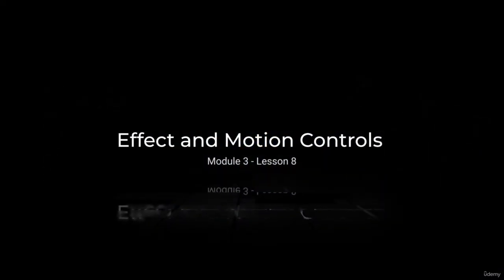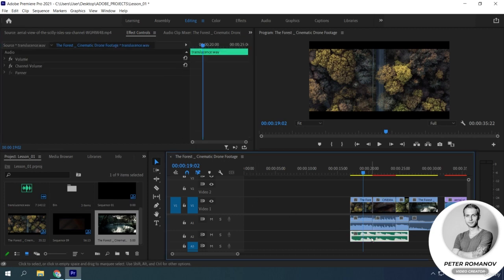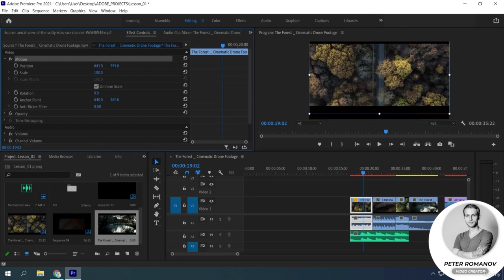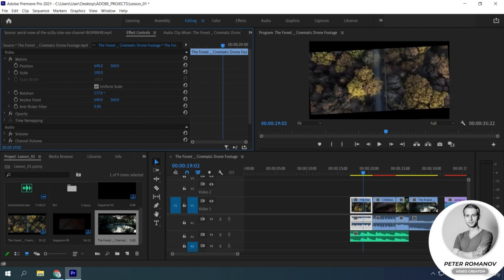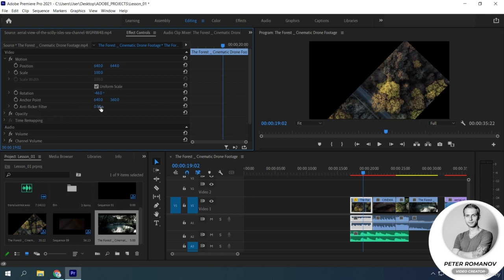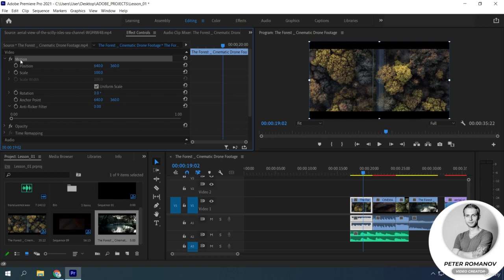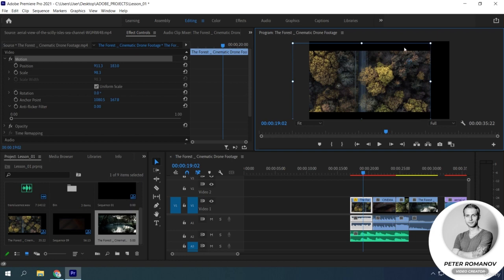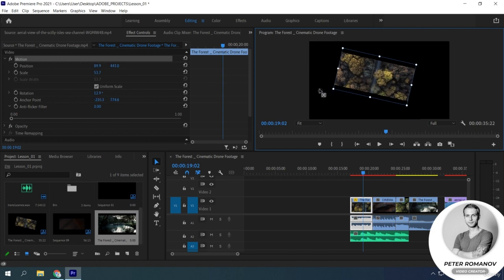Video Effect and Motion Control in Adobe premier pro | Lecture 13 ✨🎥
Visual Magic: Effect and Motion Control in Video Editing in Adope premier | Lecture 13 ✨🎥

Welcome to Lecture 13 of our Adobe Premiere Pro 2022 tutorial series! In this session, we're delving into the realm of visual effects and motion control, where you'll learn to bring your videos to life with captivating visuals.

🔹 Mastering Effects: Discover the world of video effects and learn how to enhance your footage with filters, adjustments, and visual enhancements. Elevate your storytelling with effects that captivate your audience.

🔹 Dynamic Motion Control: Dive into the art of motion control, where you'll learn to animate your clips, create dynamic transitions, and add visual flair to your edits. Transform static footage into engaging visual narratives.

🔹 Step-by-Step Guidance: Our expert instructor provides hands-on demonstrations of various effects and motion control techniques. Follow along as we show you how to apply these techniques to your own projects.

🔹 Elevate Your Edits: Whether you're a seasoned editor or a beginner, mastering the use of effects and motion control is essential for creating videos that stand out. Lecture 13 equips you with the skills to shine.

🔹 Real-World Applications: Discover practical examples of how to use effects and motion control to enhance different types of videos. From adding drama to creating stylish transitions, your videos will leave a lasting impact.

Don't miss out on this transformative lecture that will elevate your editing skills. Watch Lecture 13 now and explore the world of effect and motion control in Adobe Premiere Pro 2022!